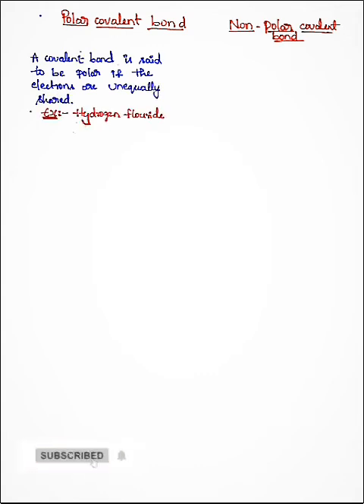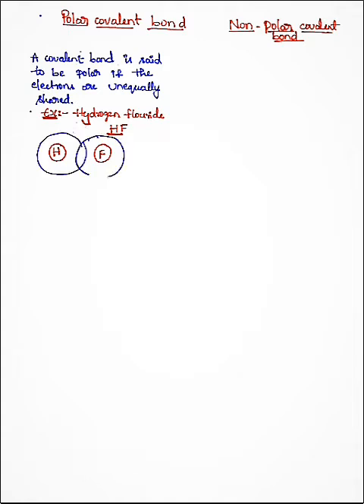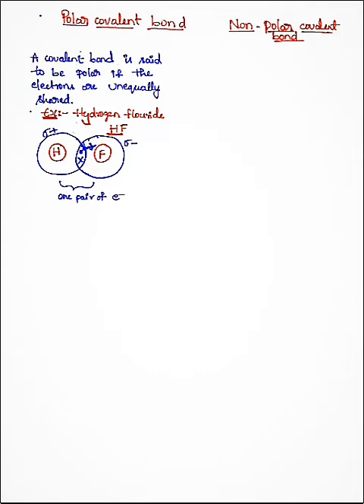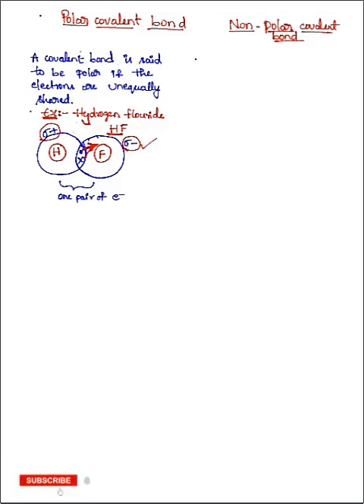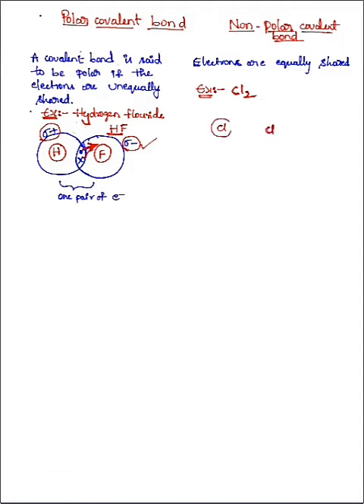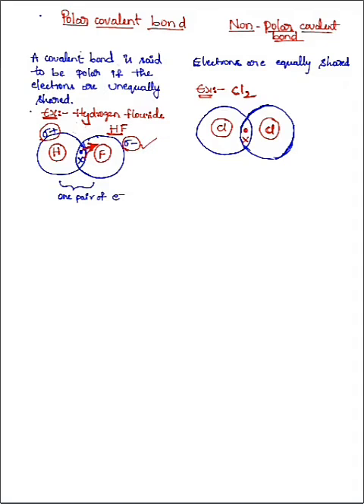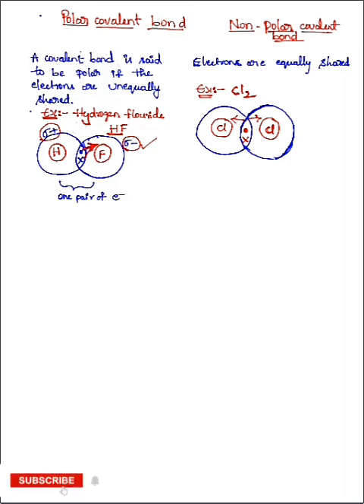Polar covalent bond and non polar covalent bond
Polar covalent bond // Non polar covalent bond